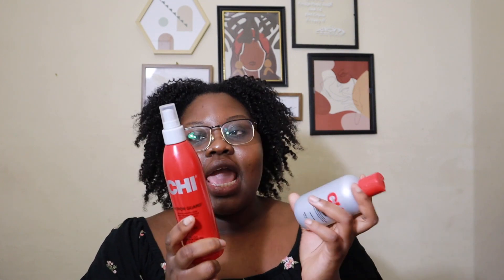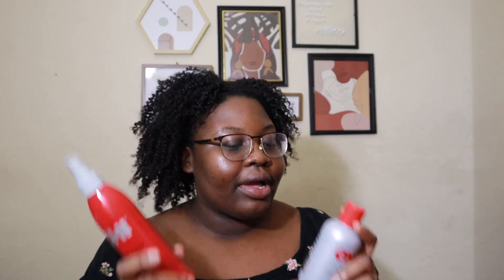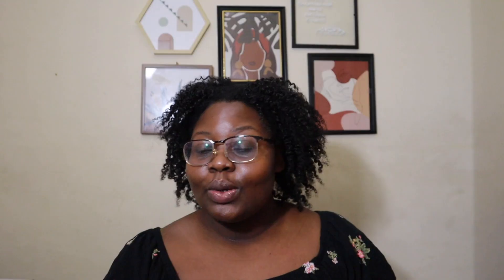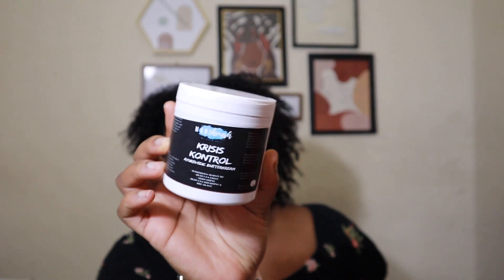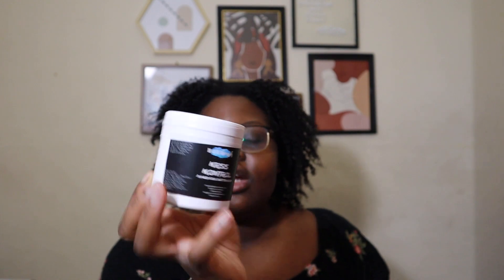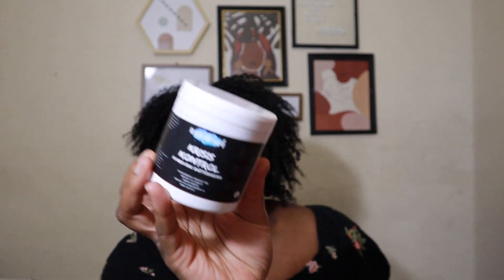Black Friday Natural Hair Haul (2022)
I'm BAAACCCKKK!!! Ooo I took such a long break but I'm excited to start this channel back on in the new year.

Link to the products mentioned:

Chi 44 Iron Guard Thermal
Chi Silk Infusion